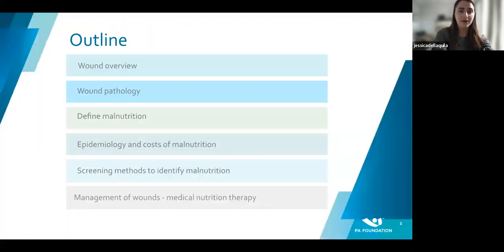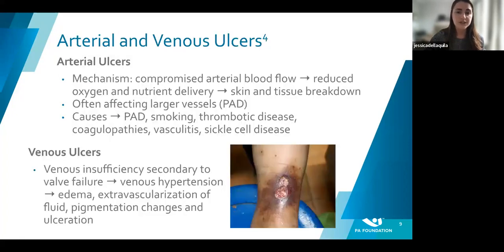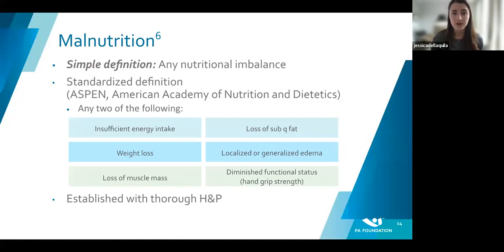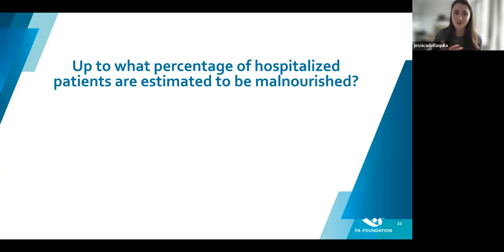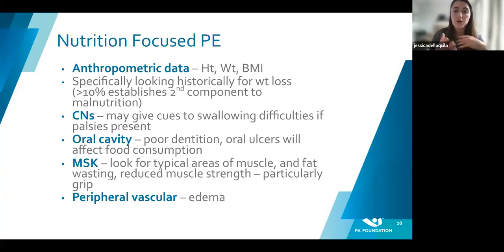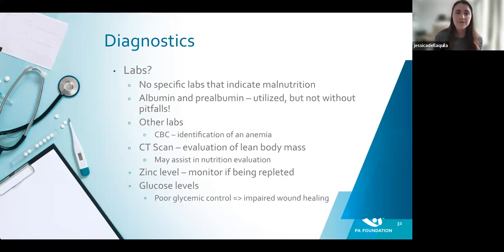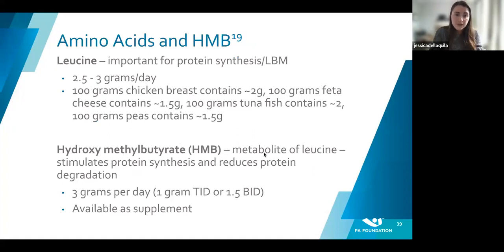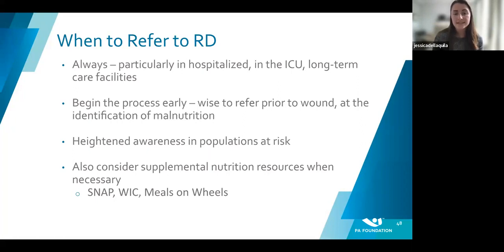Nutrition & Wounds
Lecturer: Jessica Dell'Aquila M.S., PA-C

Join Jessica for this fabulous lecture where she shares information about nutrition and wounds. Jessica is currently completing the Nutrition Outreach Fellowship Program through the PA Foundation. During this lecture she will discuss how to diagnose malnutrition, screening methods to define malnutrition, the epidemiology and overall cost to of malnutrition to the healthcare system. She will discuss wound pathology, stages of wound breakdown and medical nutrition therapy for management of wounds.